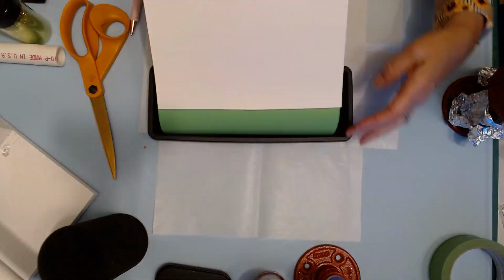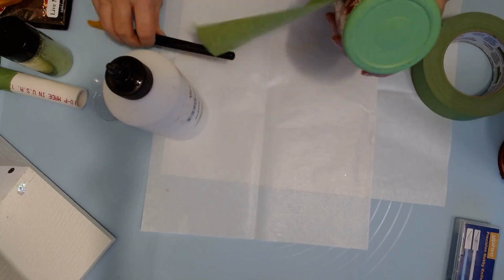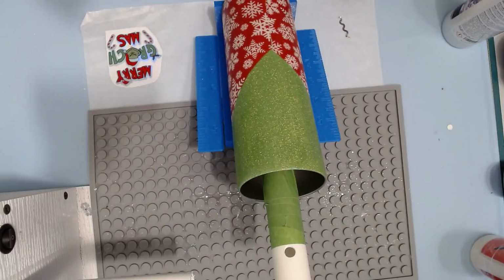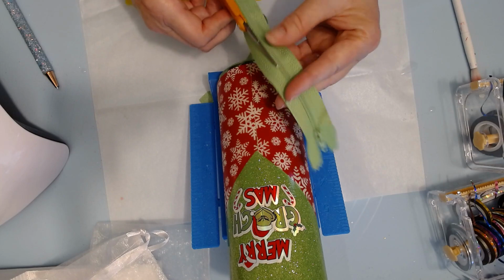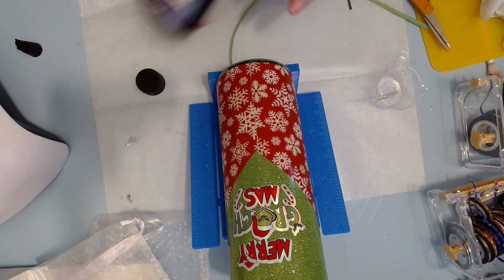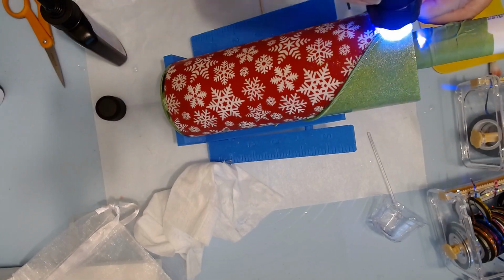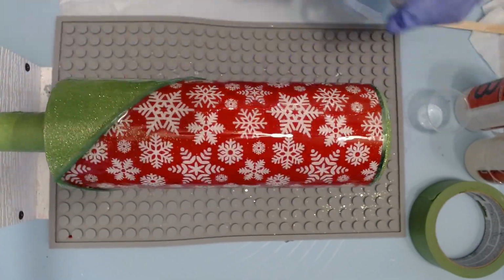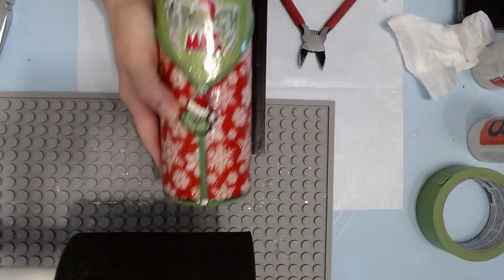TB-23-041 Zipper Grinch Tumbler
Welcome to Busy Bees Custom Creations YouTube Channel

My Etsy Shop

I LOVE my watch bands… do you love to change your watch band for every season or holiday? Me too…Get your watch bands here……Fancy Bands

JDiction Low Viscosity UV Resin
UV Lamp

Nail Art Striping Tape

Glitter: I purchase my Glitter from several different Companies:
Sanding Block
Krud Kutter Metal Clean and Etch
Deburring Tool

A Sub Sublimation Paper
White Butcher Kraft Paper Roll
Multi-Roll Heat Tape Dispenser
20mm x 33m 108Ft Heat Press Tape
30 mm Heat Press Tape
50 mm Heat Press Tape
3” Wide Tape Dispenser
U-Glue Adhesive Dashes (1000/roll)
Double Cup Turner Machine
Pro bow the Hand
Pro bow the Hand 4 in one
Pro Bow Fluff Box
Sure bonder glue skillet
Surebonder 725R510 10-Inch All Temperature Glue Sticks, 90 Pieces 7-Inch
Non-Stick Electric Skillet with Glass Lid Fiskars 24X36 Inch
Self Healing Rotary Cutting Mat
Fiskars 45mm Contour Rotary Cutter (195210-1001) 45MM
Rotary Cutter Blades
Metal Hole Punch
Darice Paddle Wire, 22-Gauge, Green, 38 Yards
Cable Zip Tie mounts
Amour Etch Glass Etching Cream
Speedball Fabric Block Printing Ink - Black
Adjustable Temp Electric Glue Skillet - 5-1/4" Diameter by Sure bonder
Packaging Tape Dispenser
Bind Wire

ALCOHOL INK SUPPLIES:
CUP TURNER
Jacquard Pinata Alcohol Ink Exciter Pack
Tim Holtz – Ranger Ink Blower
Tim Holtz – Metallic Mixatives
Krylon Kamar Varnish
91% Isopropyl Alcohol
Self Adhesive Felt pad Bumpers 3/8” Diameter
1 Oz. Bottles with Stainless Needle Tip
00:00 Introduction
00:34 Applying Vinyl
01:00 Glittering
01:46 1st coat of epoxy
02:17 Applying Sticker
02:27 Putting on the Zipper